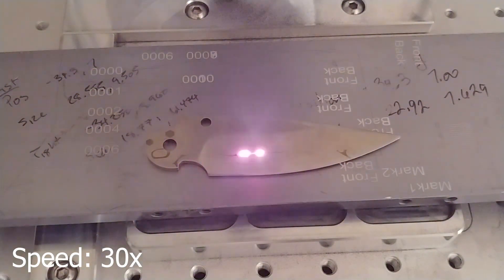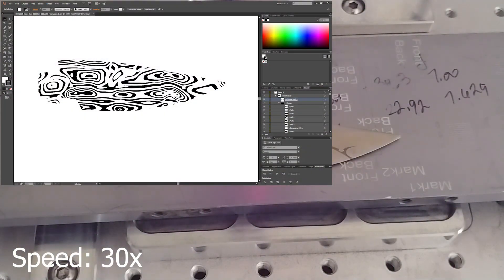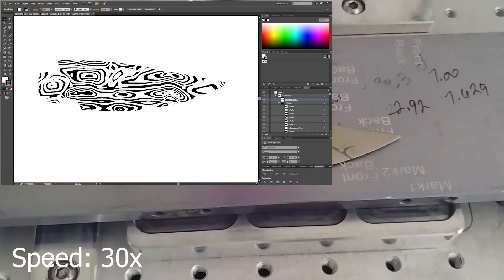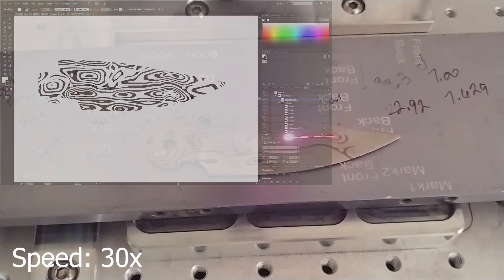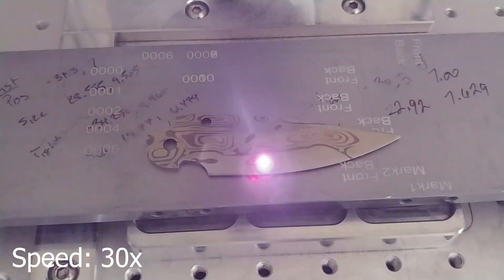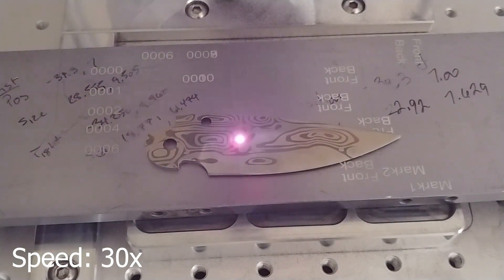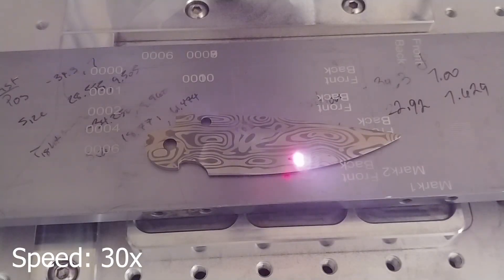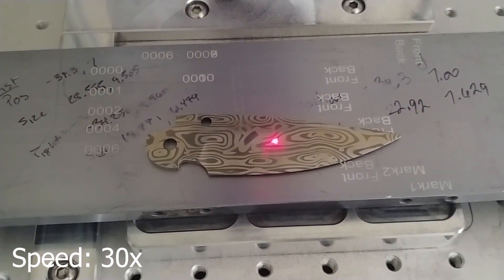Add a Damasteel Pattern to a Knife Blade with a Fiber Laser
Adding a damasteel bifrost pattern to this inexpensive ganzo firebird knife with a fiber laser.  The material is stainless steel (440c) so we're going to mark with very lower power, low speed, and high frequency with a tight hatch pattern (.005mm).

This pattern had to be welded and hatched individually in ezcad, but clearly I wasn't careful enough as there's a sizable blotch in the center.  Oops.